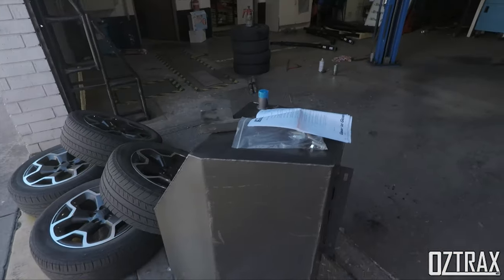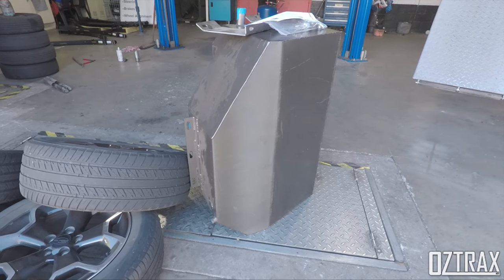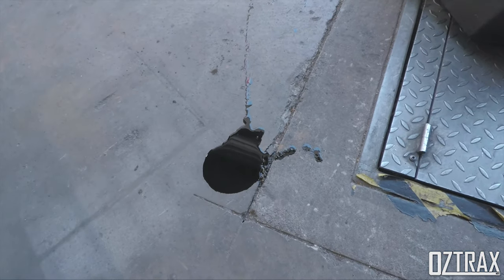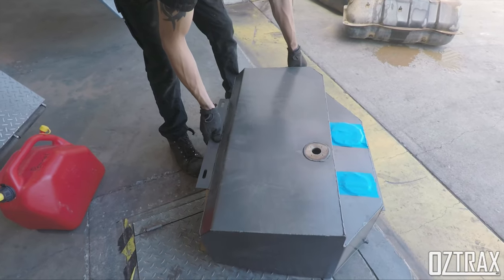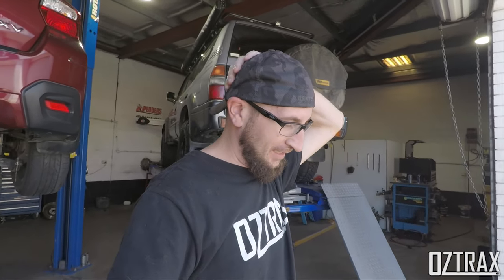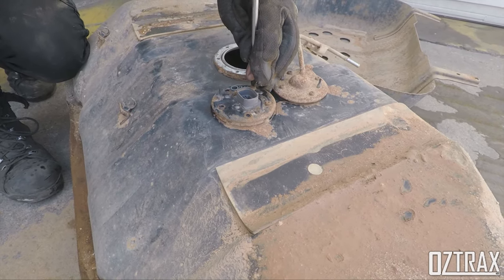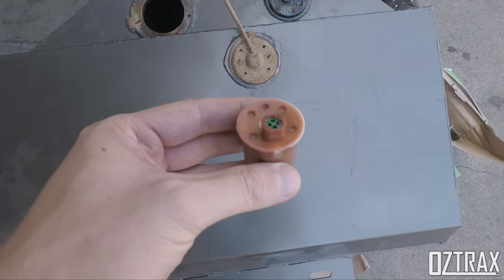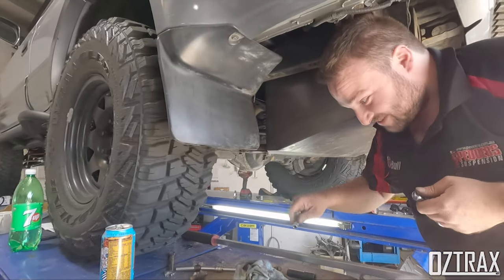Toyota Prado 90 Series // Long Range Fuel Tank Install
After picking up a bargain from a great Instagram follower and with Antoni and Kirk doing 99% of the work, haha, I finally get my long range fuel tank installed in the Toyota Prado 90 Series (aka Nightmare 90).